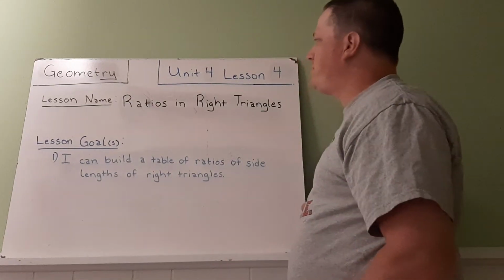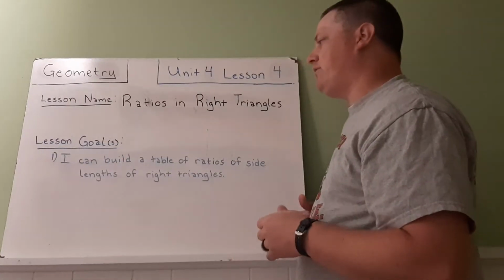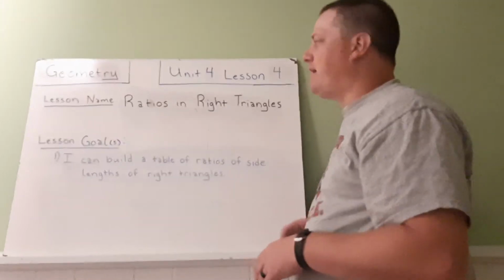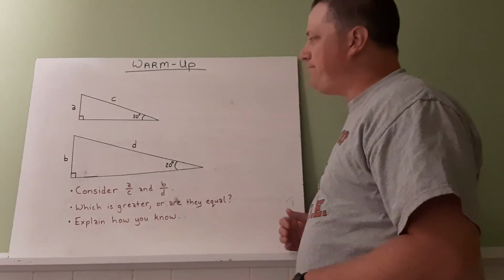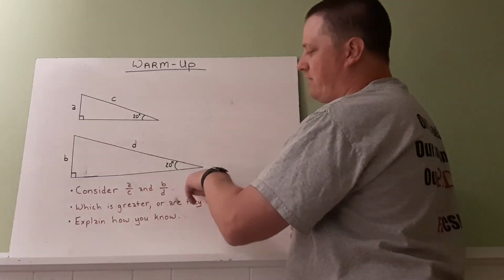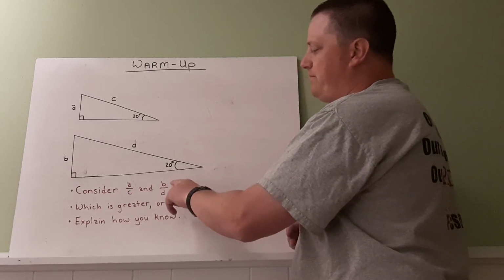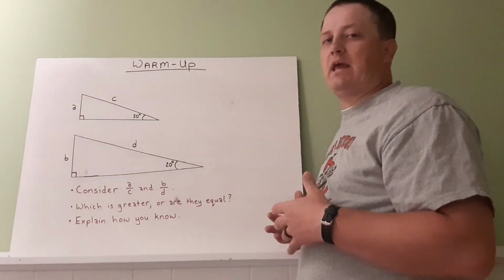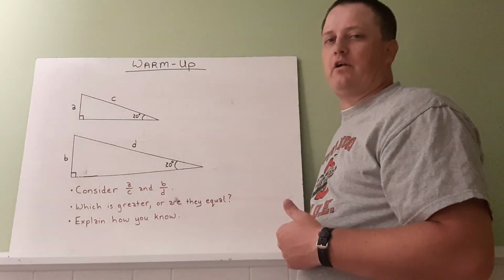4-04: IM Geometry - Ratios in Right Triangles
Understanding how the ratios of the side lengths of right triangles compare to each other given different angle measurements.